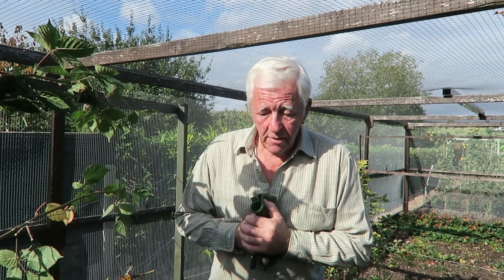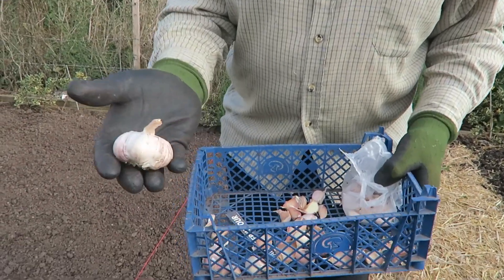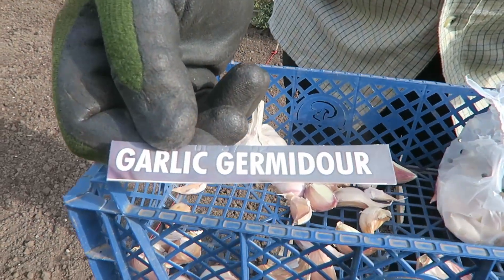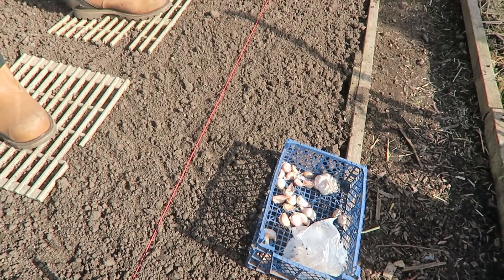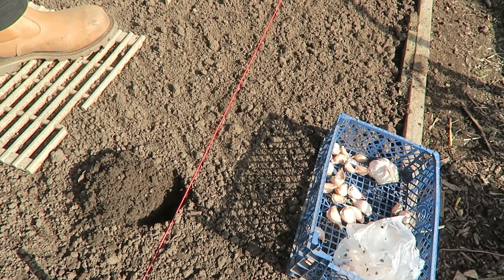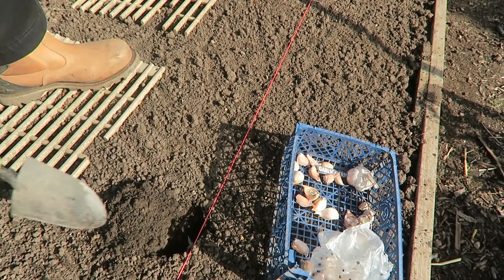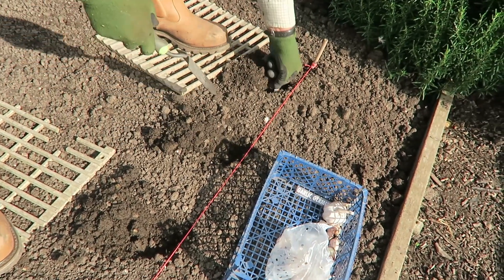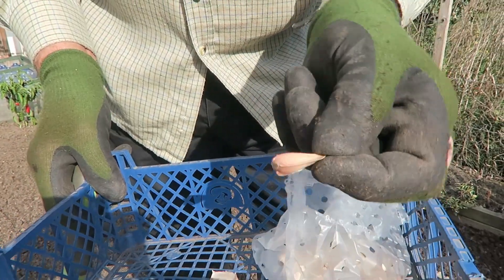Planting Garlic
Today we planted Germidour Garlic coves in a prepared plot. We also showed the progress of the autumn digging, using plenty of barley straw.
Also gave a update on the blackberries we finished last week.
Episode 283.